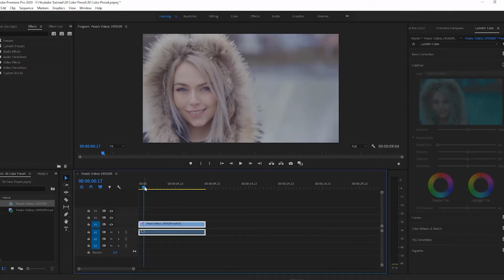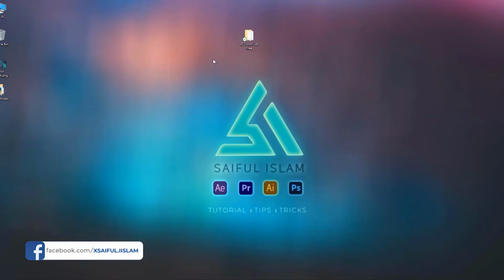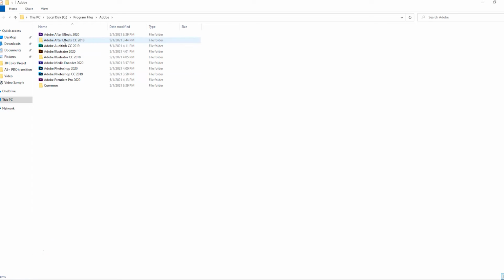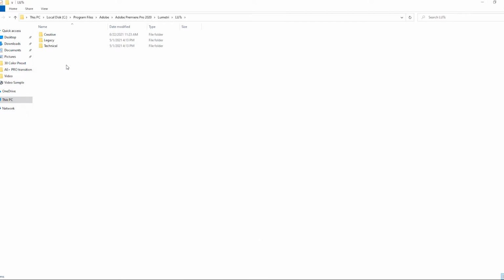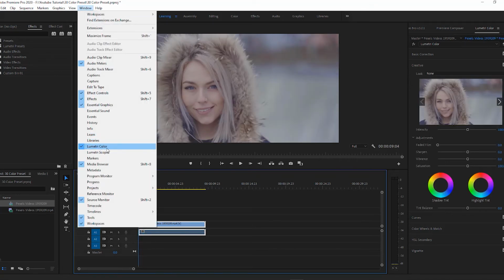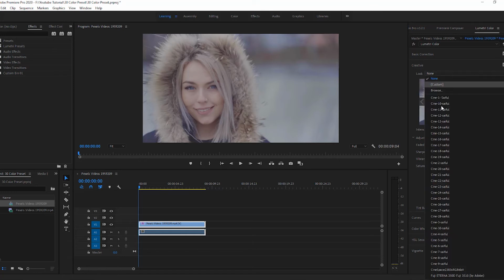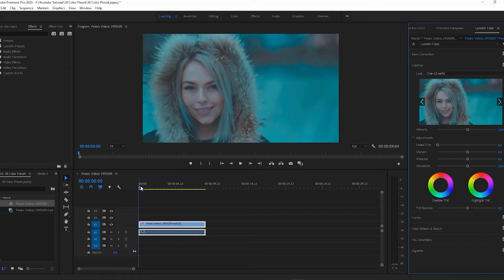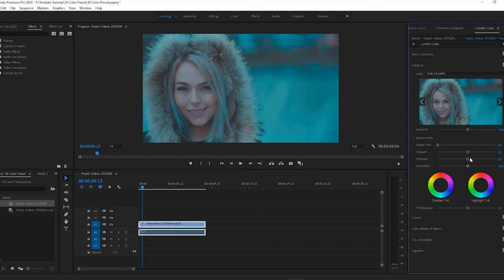30 FREE Cinematic Luts।Color Grading। How to Apply Luts in Adobe Premiere Pro-Tutorial[2021]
👉DOWLOAD 30 FREE CINEMATIC LUTS

 In this Video Tutorial, I'll also show you how to Apply Luts in Adobe Premiere Pro